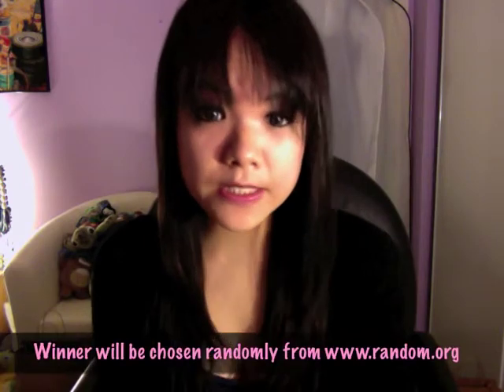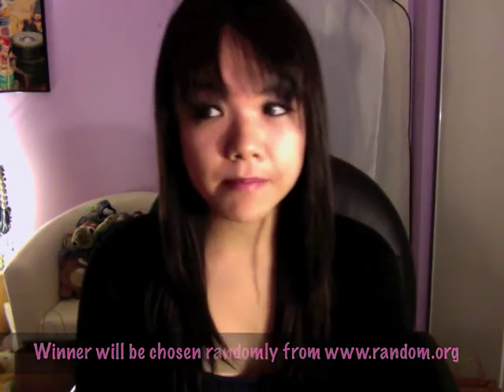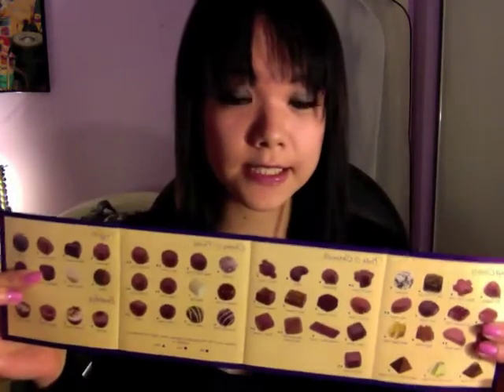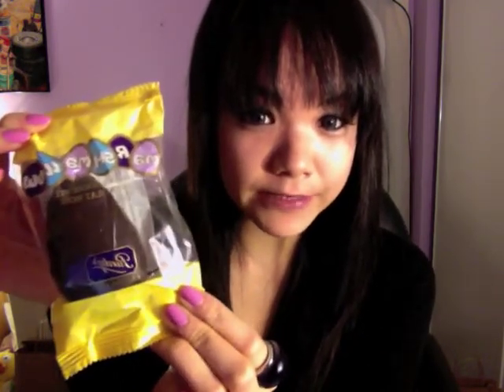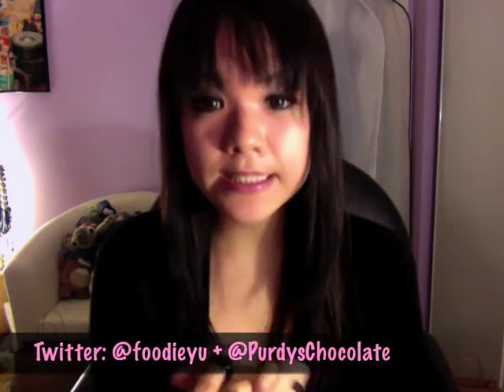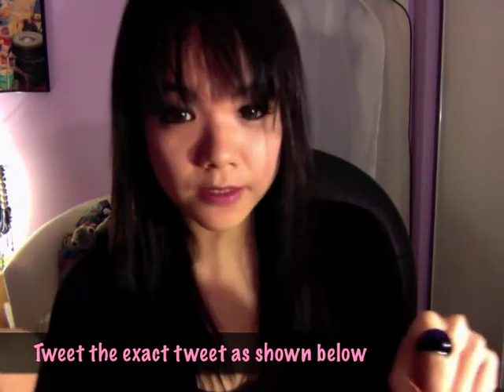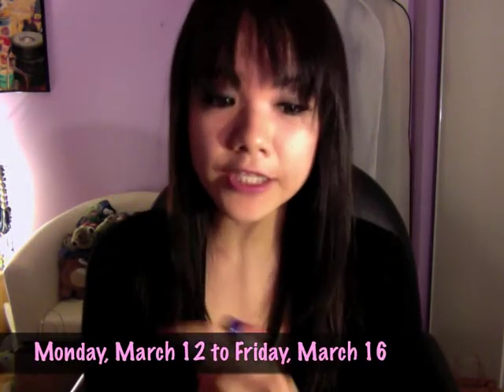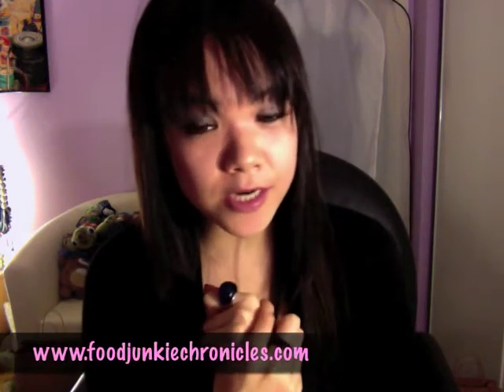Purdy's Chocolates Giveaway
Contest time! :) I'm giving away a Purdy's Chocolates Easter Prize Pack filled with all sorts of chocolate goodies! Contest runs from Monday, March 12 to Friday, March 16. I will be announcing the random winner on Monday, March 19.